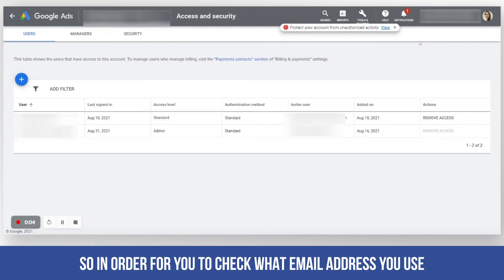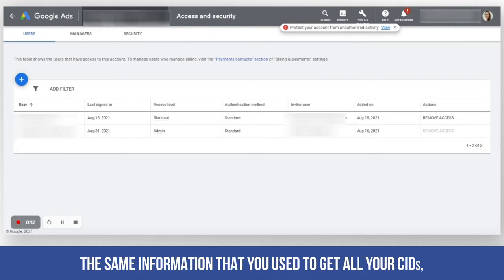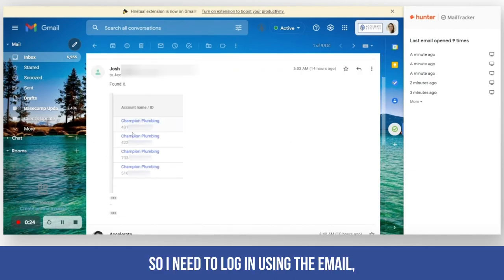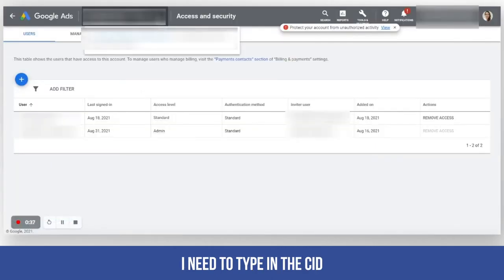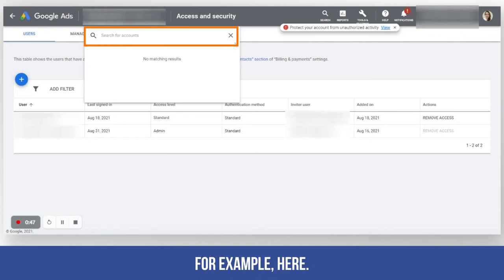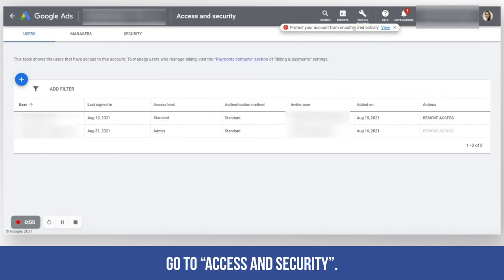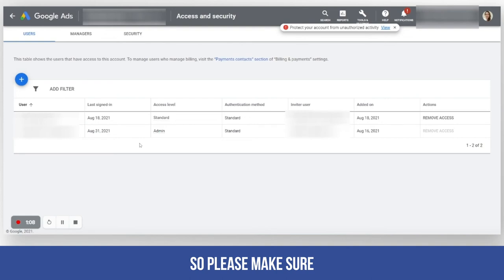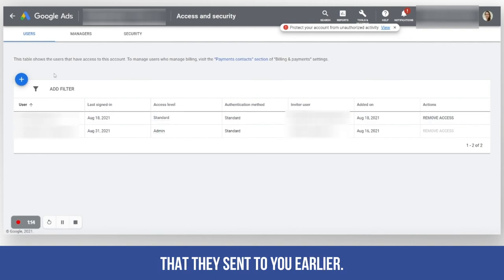How to Find the Email Registered with Google Local Service Ads Account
In this video, Eula Salvador from Accelerate Marketing quickly shows How to Look Up the Email Registered with your Google Local Service Ads Account

Chapters:

0:00 Intro
0:22 Step 1 Go to Ads.Google.com
0:27 Step 2 Type in the CID for the account
0:41 Step 3 Then click on "Tool" and the "Access and Security"